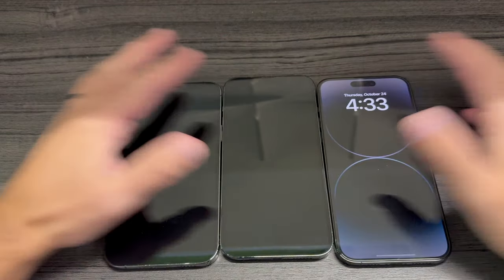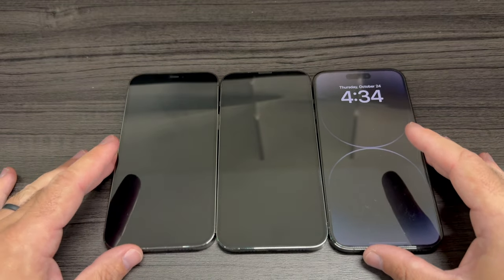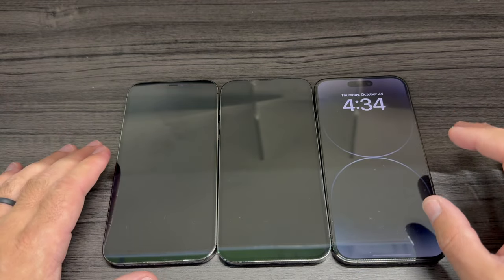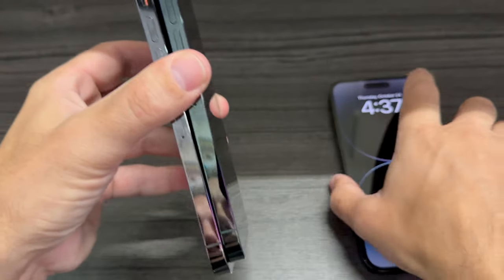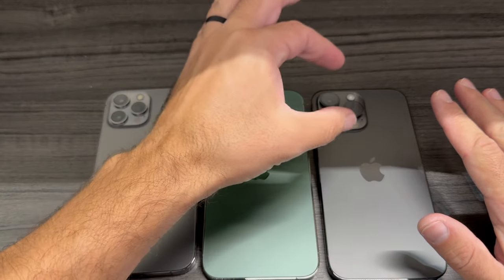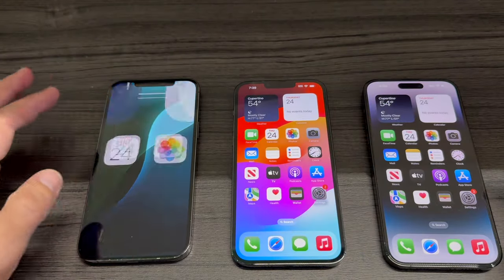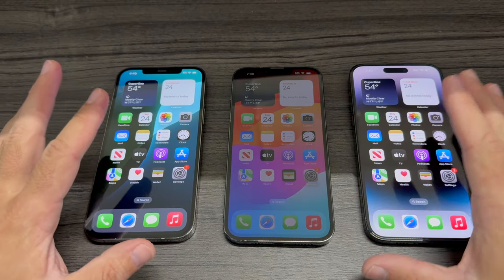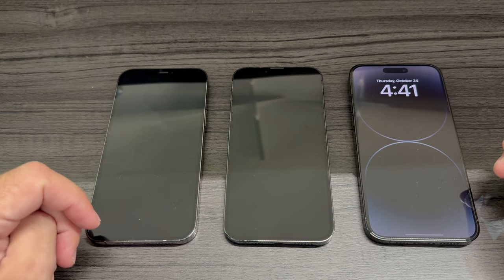Any reason you should upgrade to 16 pro max? Get the 12 pro max instead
iPhone 12 Pro Max vs 13 Pro Max vs 14 Pro Max